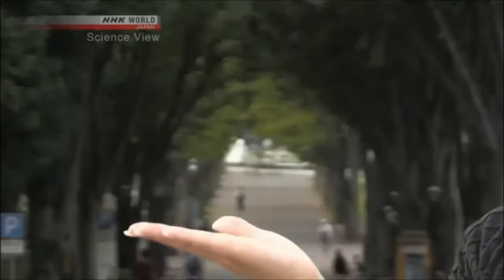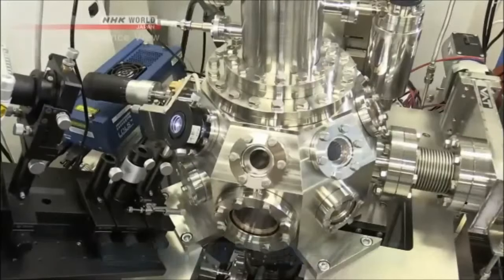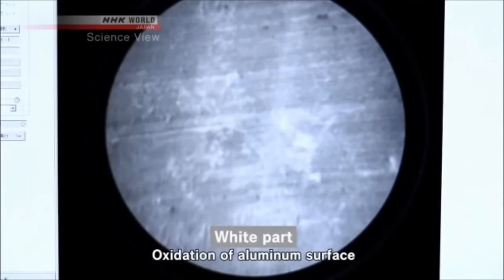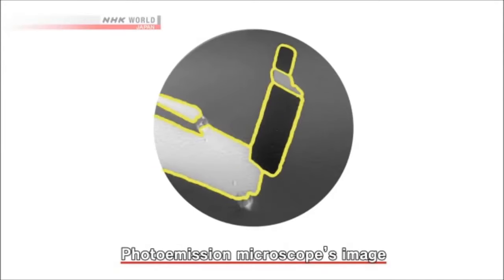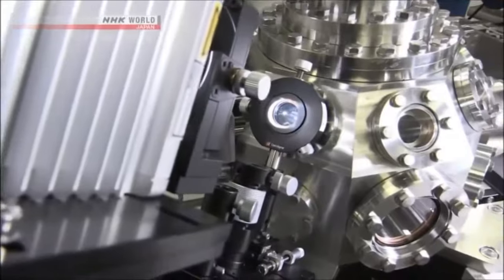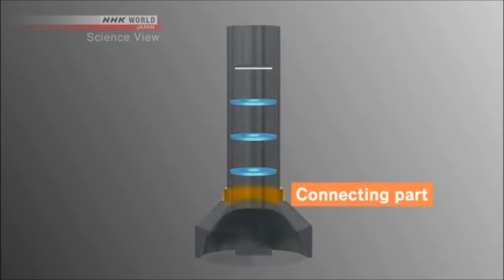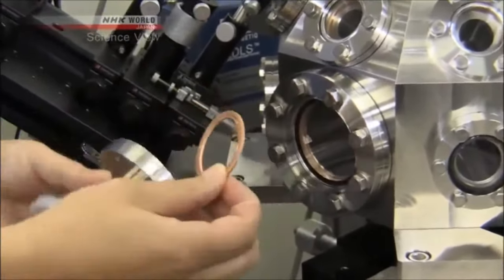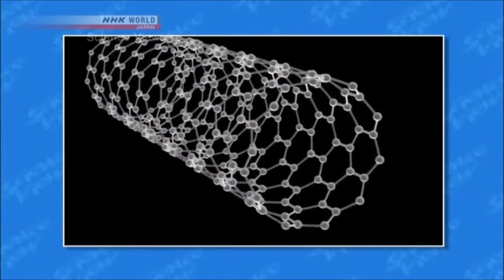This Microscope Reveals what cannot be Seen by the Human Eye